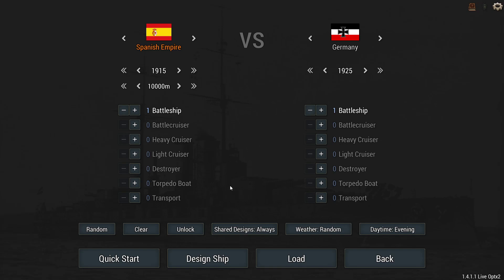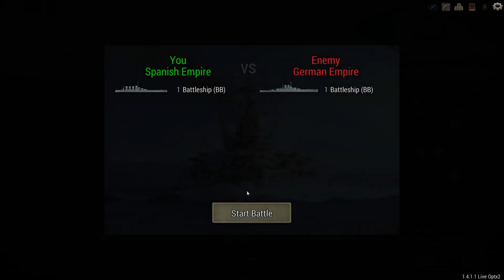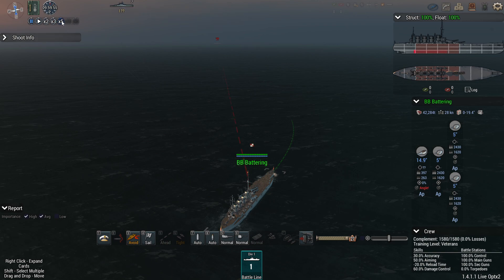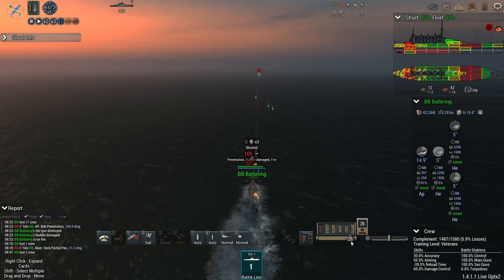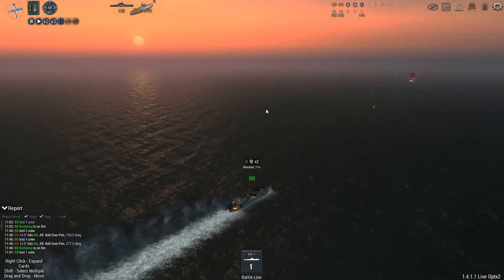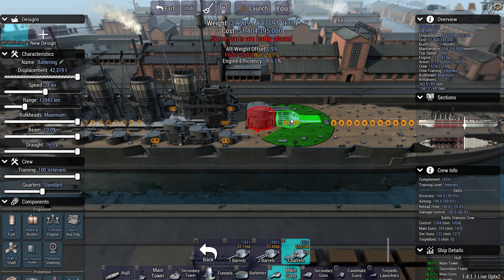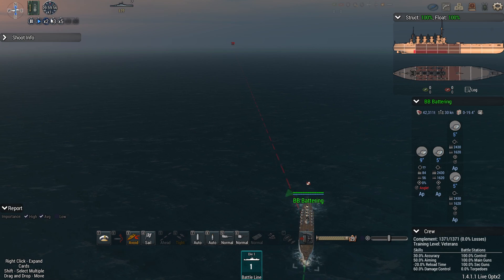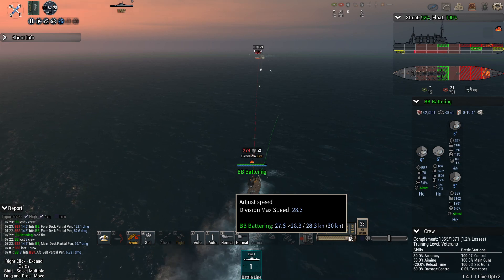Ultimate Admirals: Dreadnoughts - Battering the Eindringling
Today we see if our cute little Battering would have faired better against the mid level ship.

Upbeat Electro Swing Jazz Music For Videos and For Dancing by Francesco Biondi

Upbeat Jazz Swing Background Music by hey there stock stuff